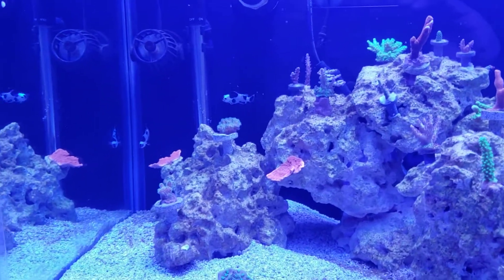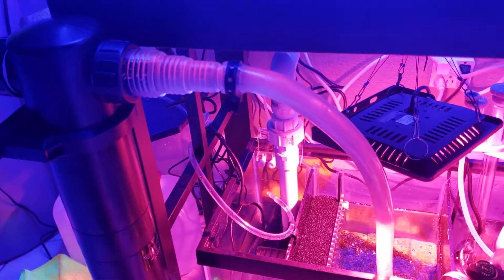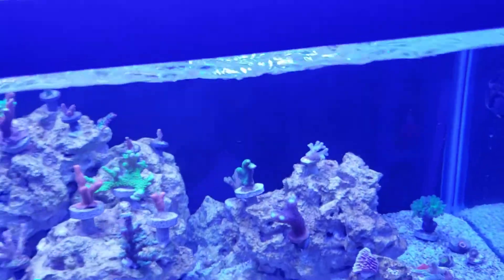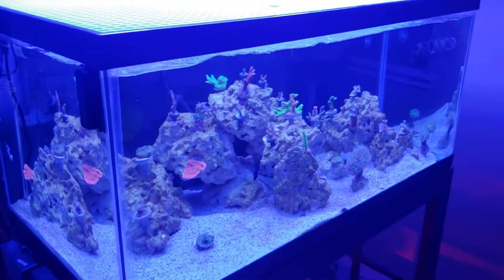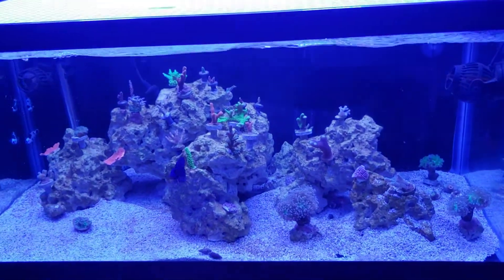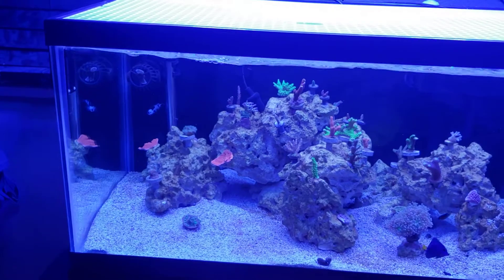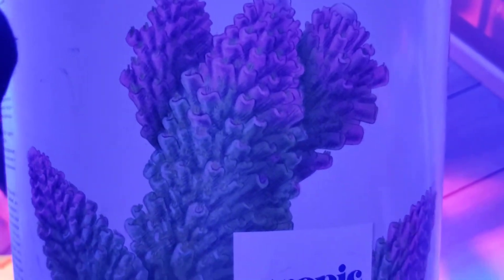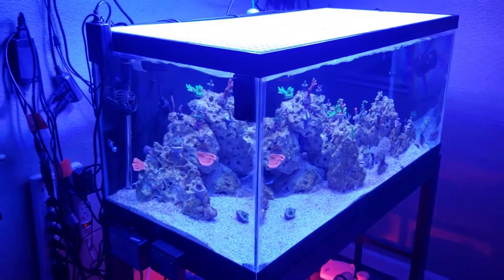update on my 40gallon reef tank sps